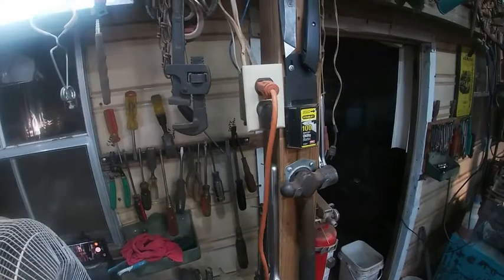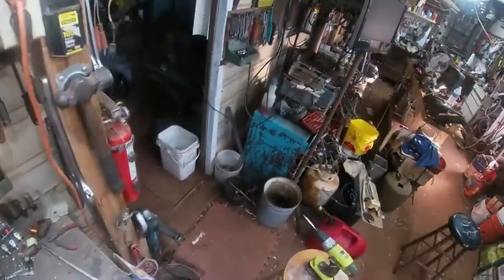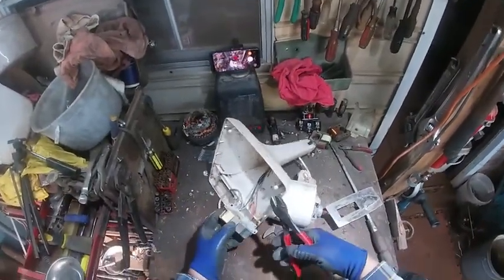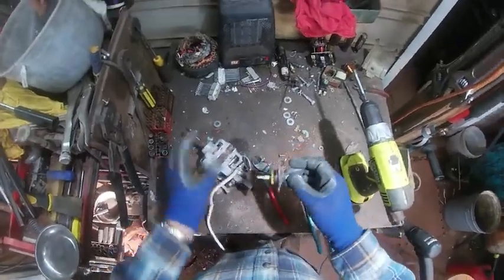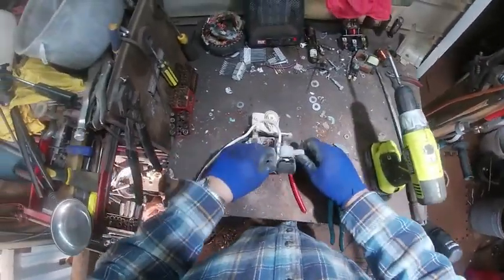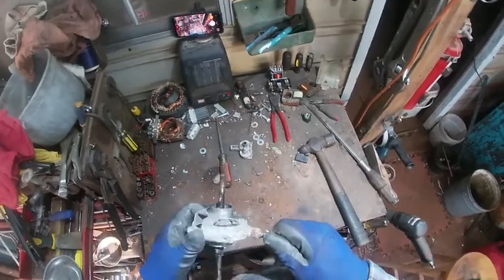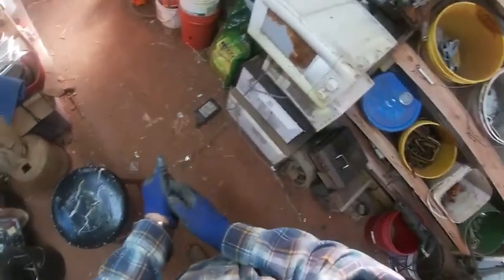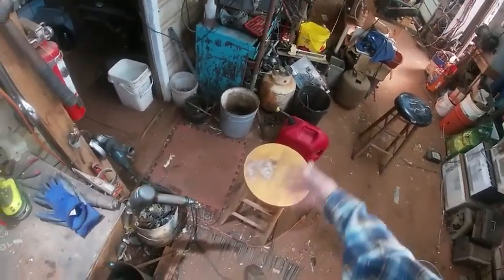How to Scrap a Table Fan for Clean Copper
Breaking  down a desk fan for clean copper and a small amount of tin. i was going to add a microwave to the video but wanted to keep the video short. thanks for watching  please

Okie Scrapper